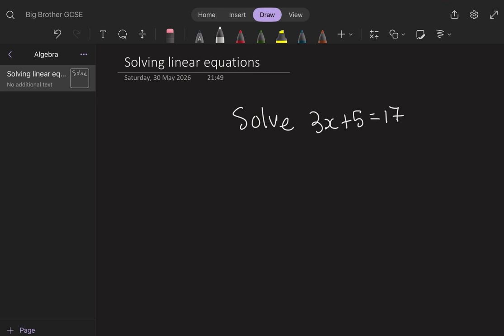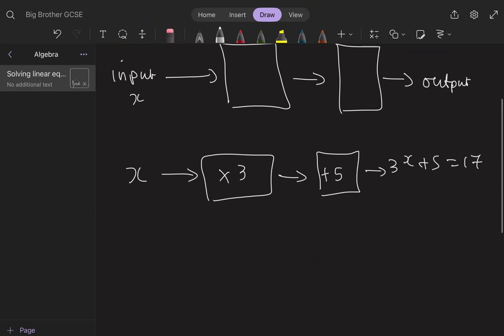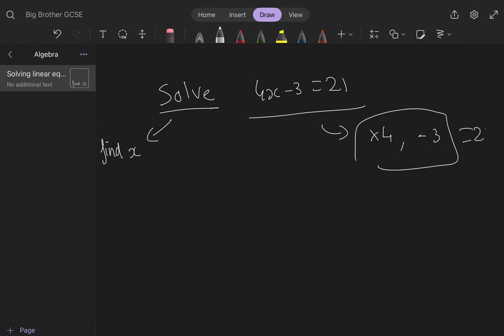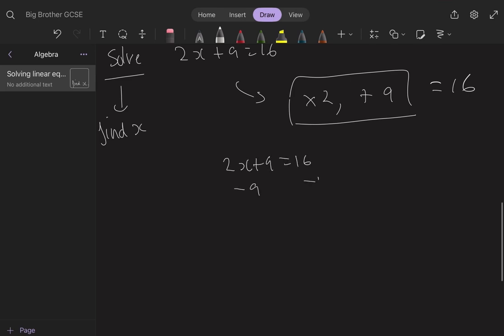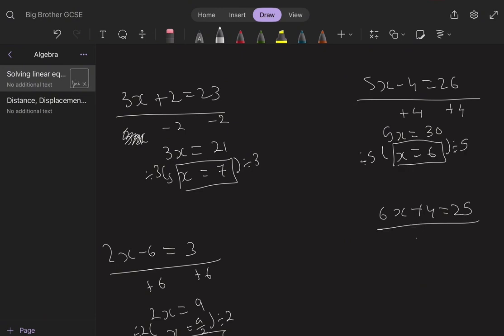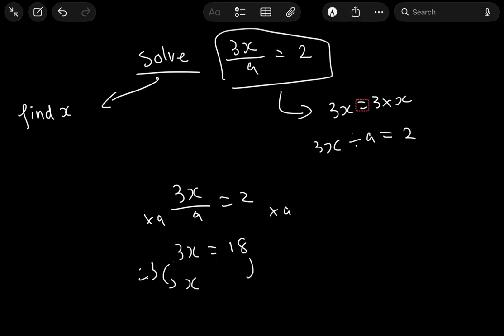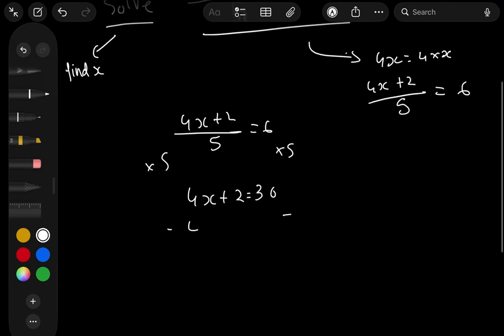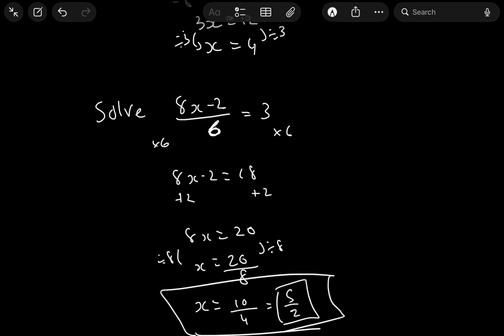Solving Linear Equations - GCSE, edexcell, OCR A B, AQA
GCSE Maths : Solving Linear Equations | Step-by-Step Tutorial

In this video, you’ll learn how to solve linear equations confidently using clear, step-by-step methods whether your revising for your GCSE maths exam or just need extra practice, this lesson will help you understand the key techniques and avoid common mistakes.

In this video you’ll learn:
. How to solve addition, subtraction, multiplication and division while solving an unknown
. How to move terms from one side of the equation to the other
. Tips for checking ur answers

Perfect for GCSE Foundation and Higher students preparing for exams.

Have a question? Leave it in the comments and I’ll do my best to help.